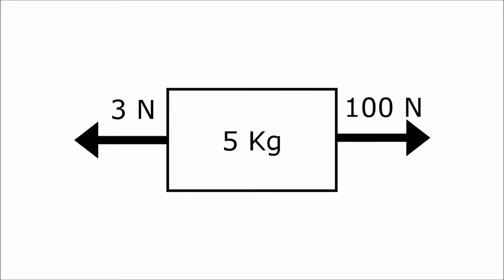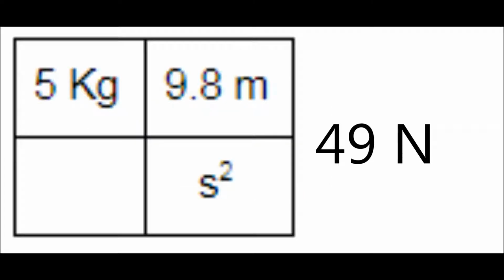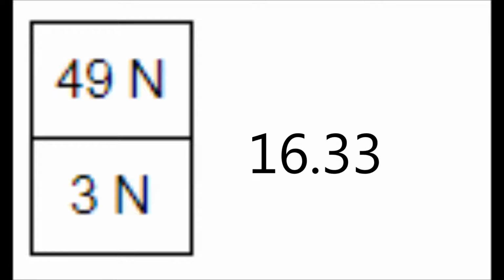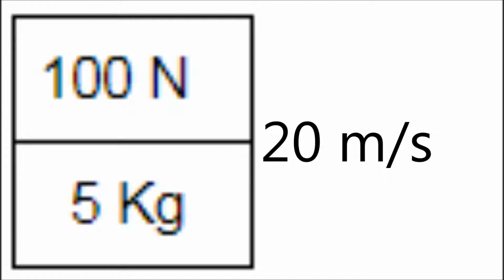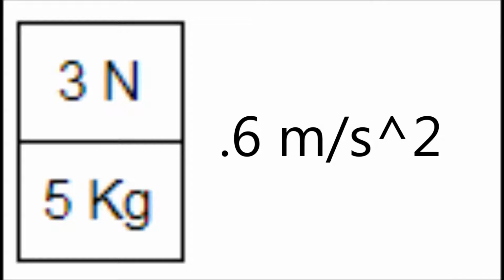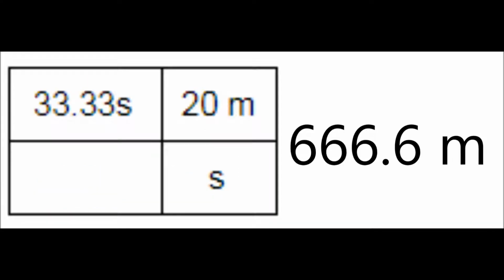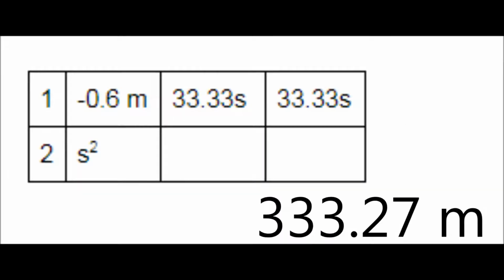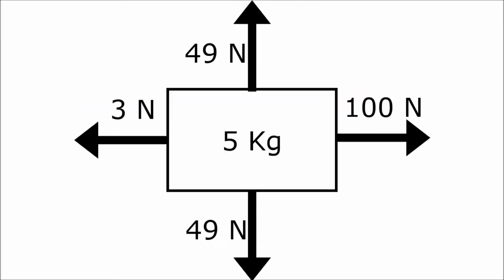Nick C. box physics problem